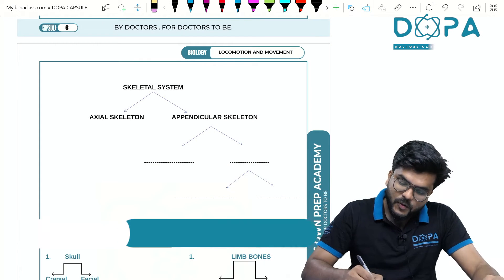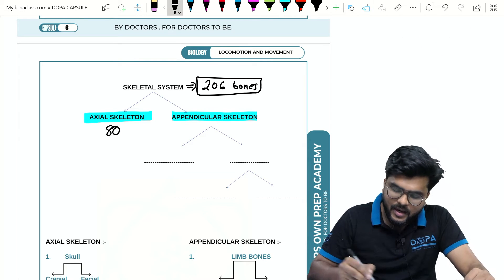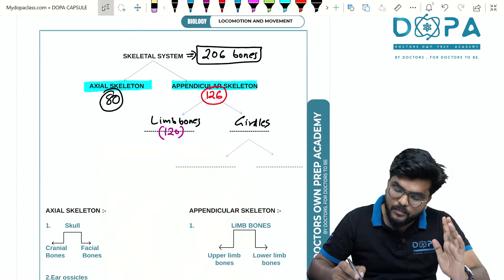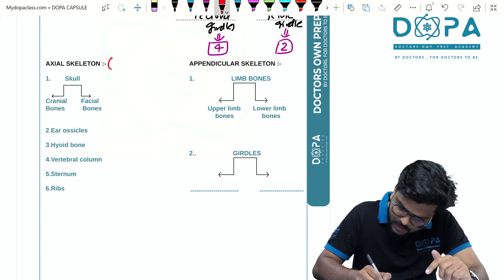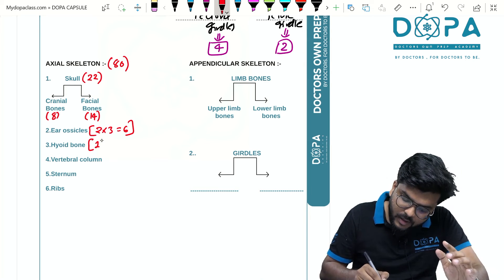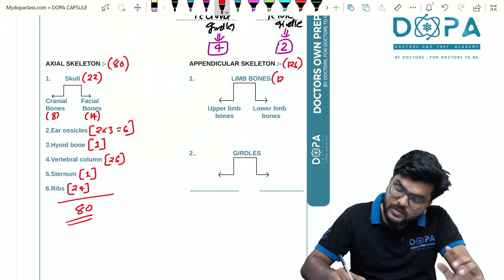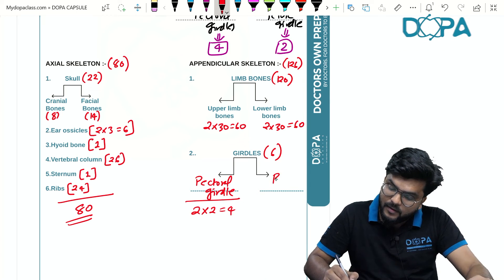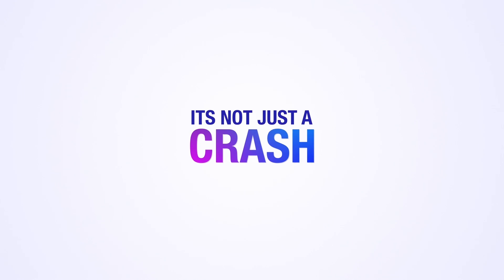LOCOMOTION AND MOVEMENT | SKELETAL SYSTEM | DOPA Capsule Promo Video